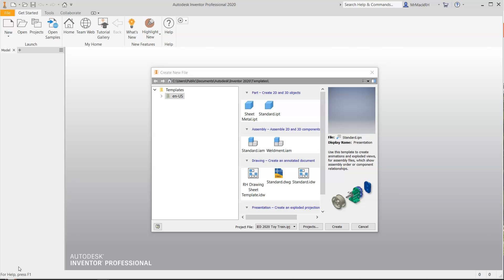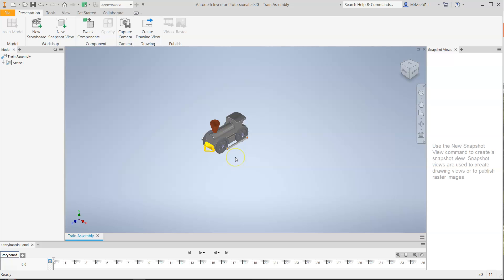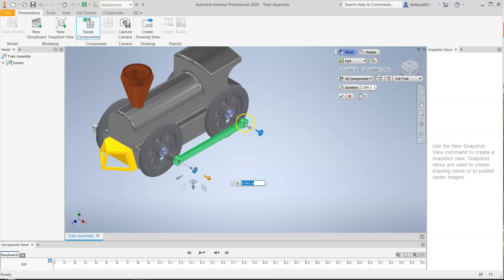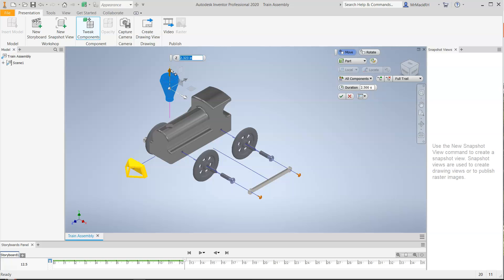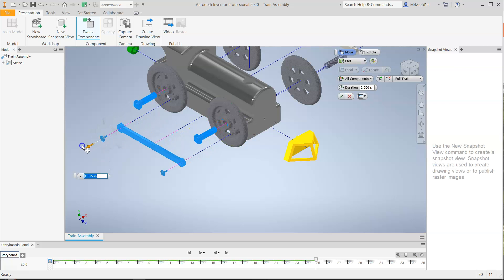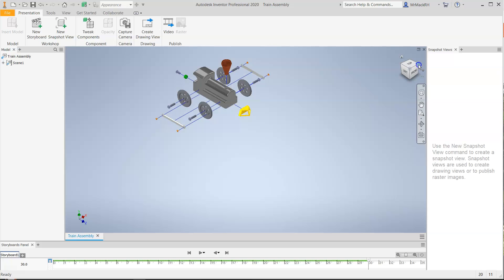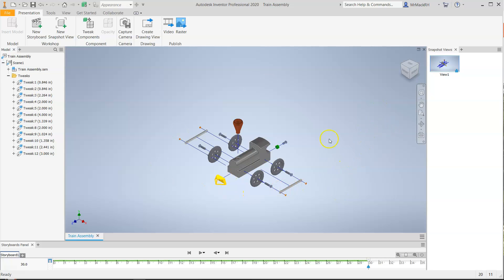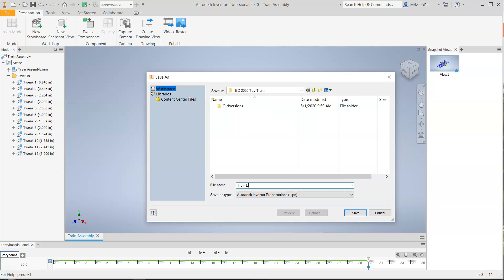Inventor - Explosion and Parts List